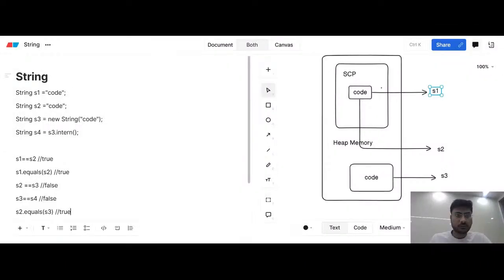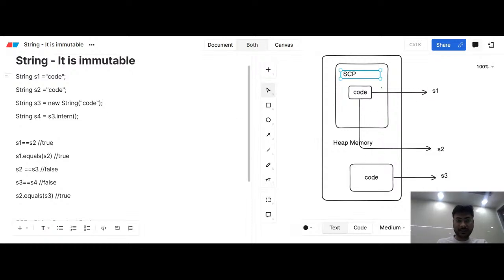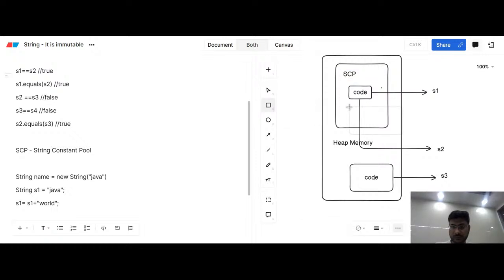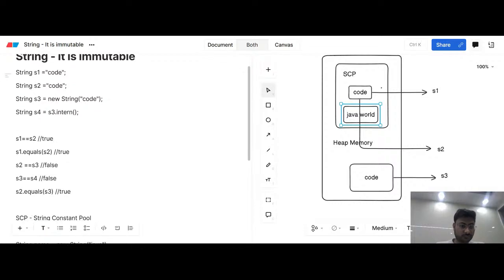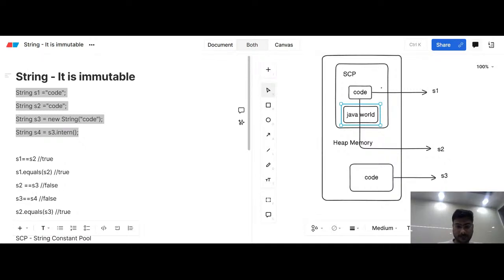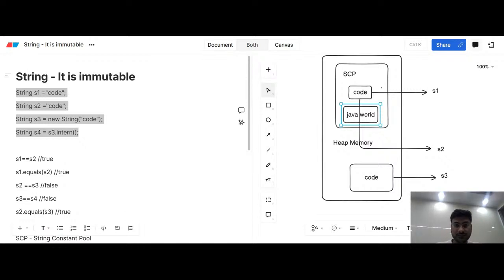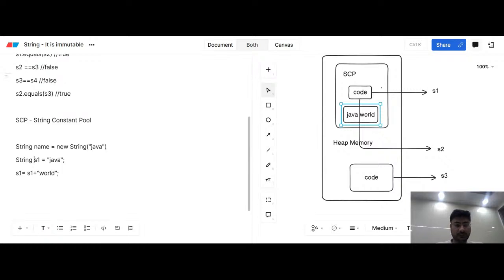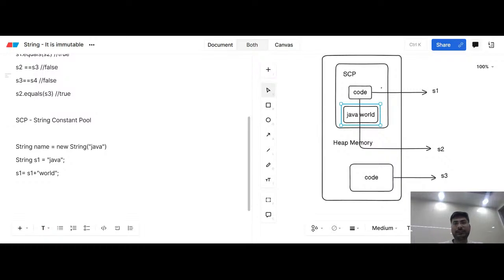String In Java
Hi Coders,

Today,  will discuss about string in java.

Thanks,